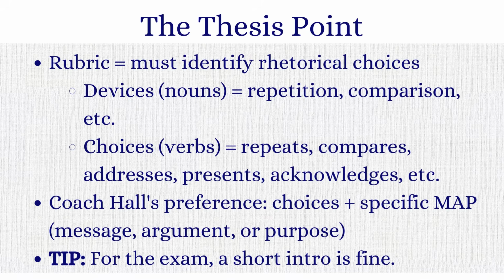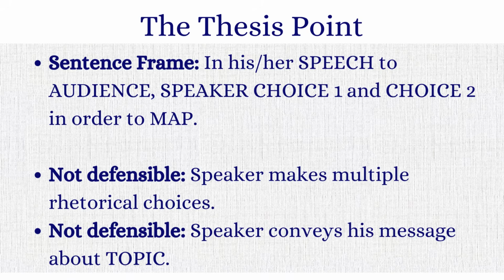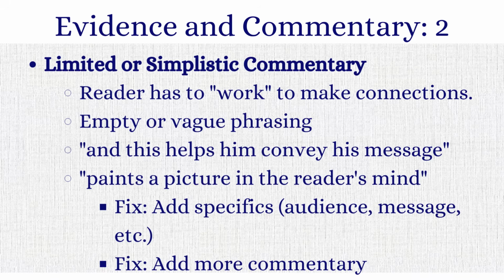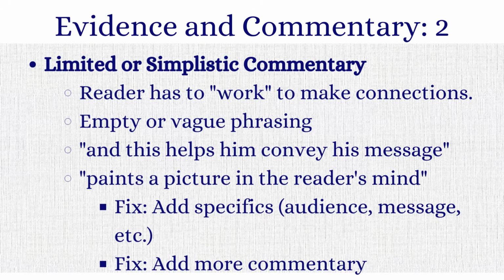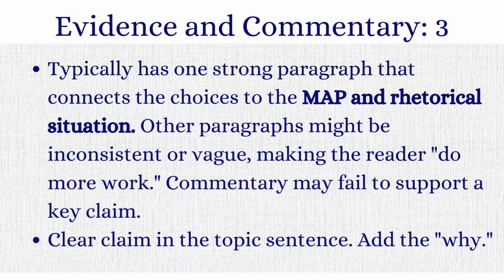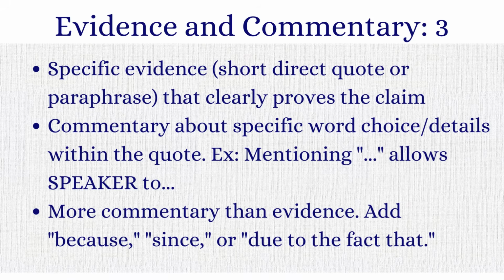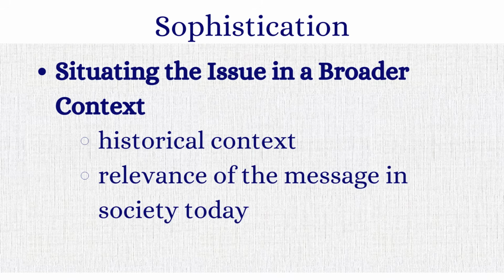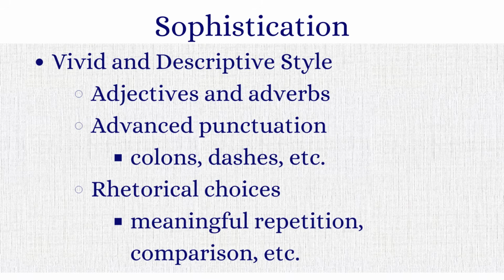AP Lang Rhetorical Analysis Rubric